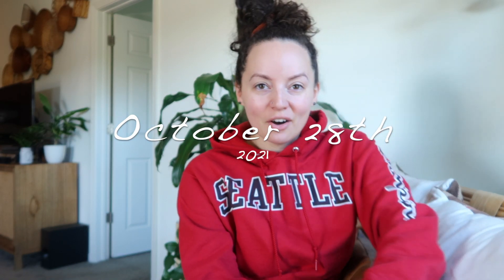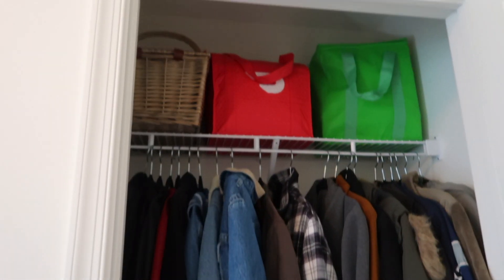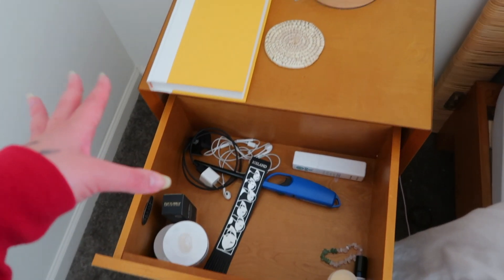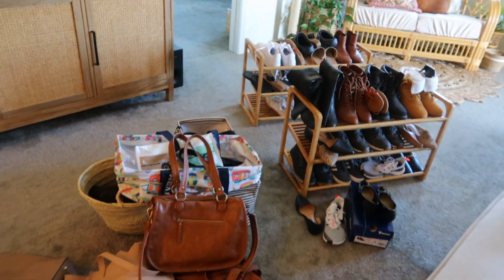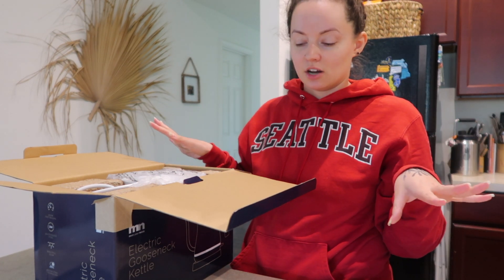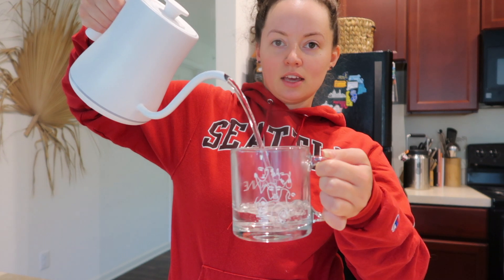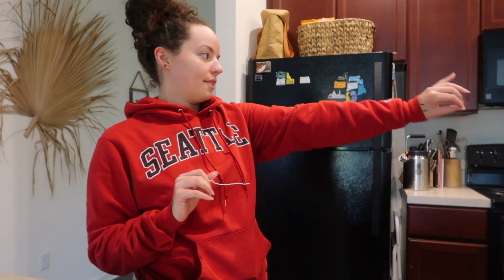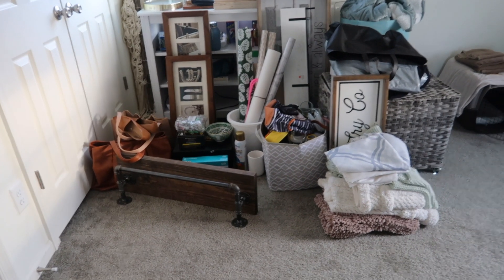final apartment declutter pt. 2 | exciting affordable amazon find!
The final declutter before we move is finished! One step closer to this move and we are soooooo excited and ready. I hope you enjoyed it!